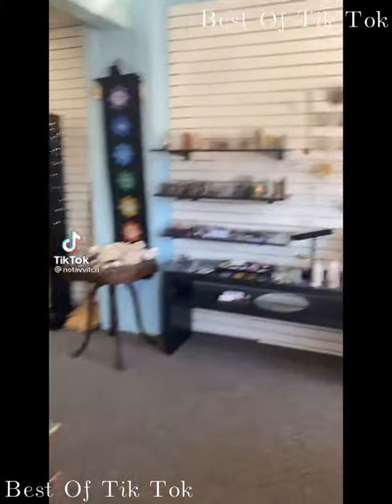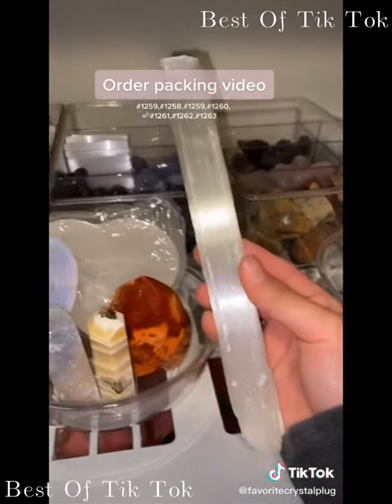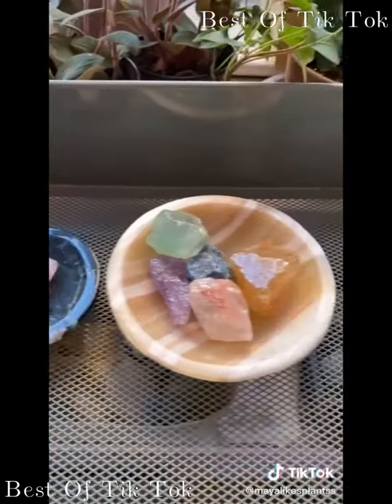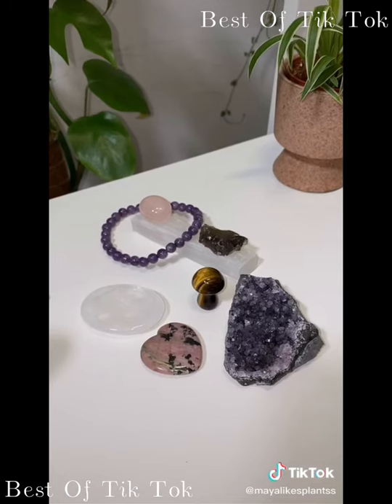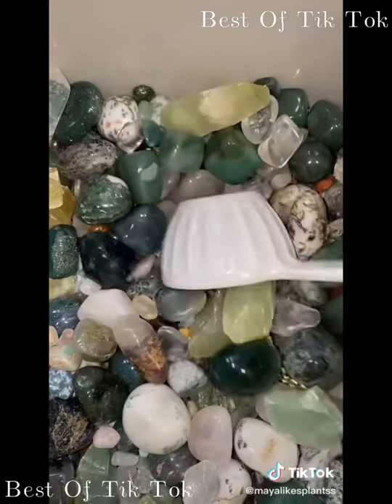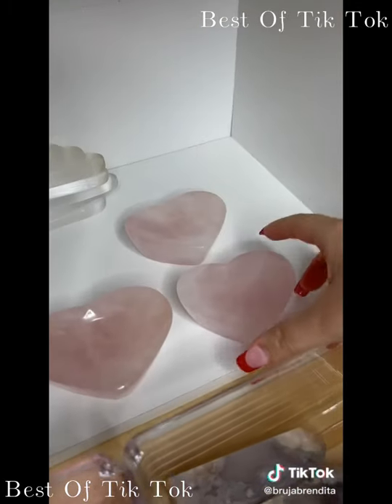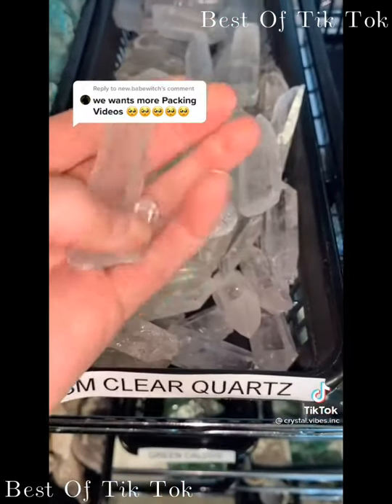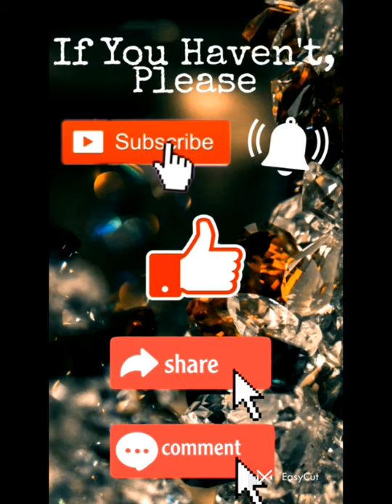PACKING CRYSTAL ORDERS | CRYSTAL BUSINESS | CRYSTAL TIK TOK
DAYS OF UPLOAD EVERY :- FRIDAY, SATURDAY, SUNDAY, MONDAY and TUESDAY

CHECK OUT THE CRYSTAL COMPILATION PLAY LIST TOO.

This encourages me to post more interesting videos on future.
BEST OF TIK TOK